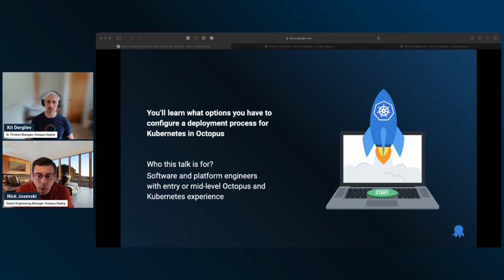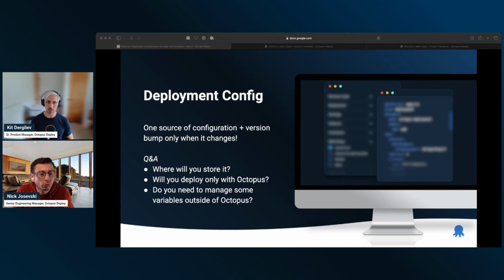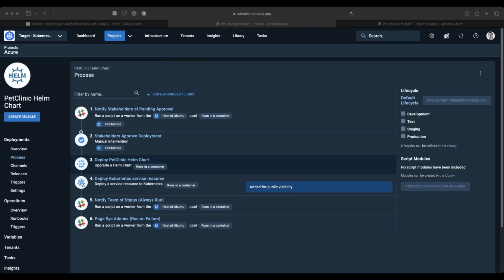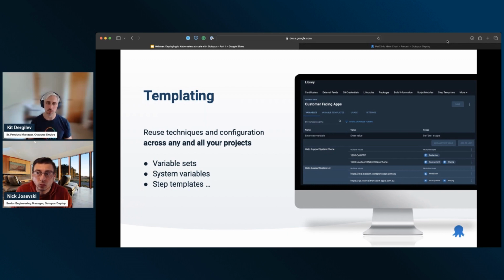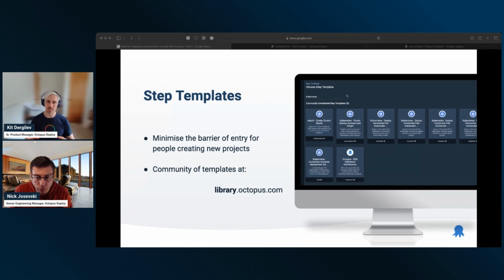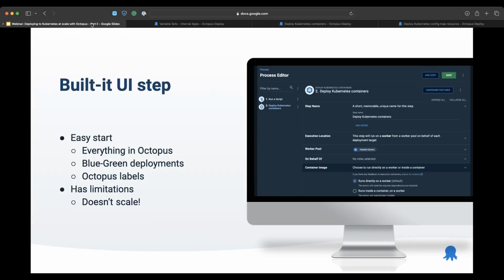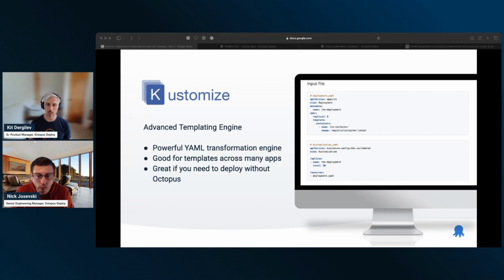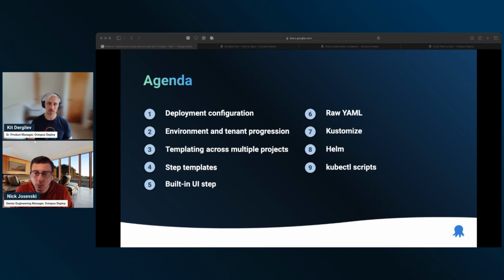Deploying to Kubernetes at scale with Octopus (Part 2)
We’re back with part 2! In this video, Nikita Dergilev and Nick Josevski look at the configuration of templates at an enterprise scale, combining Octopus with Helm, Kustomize, and raw YAML.